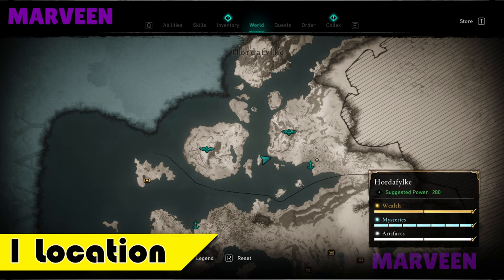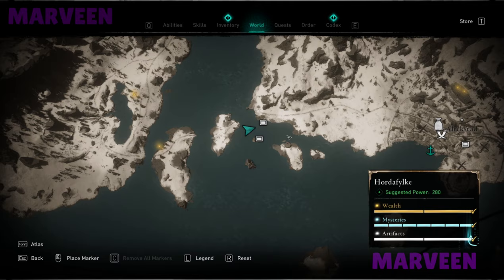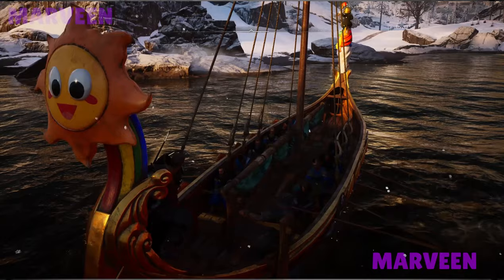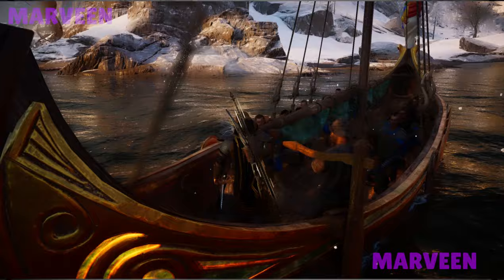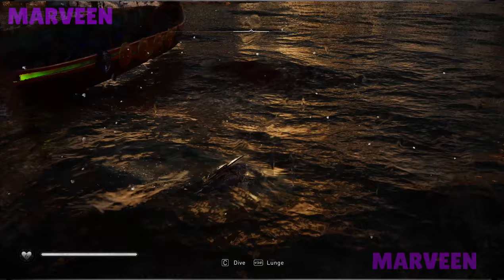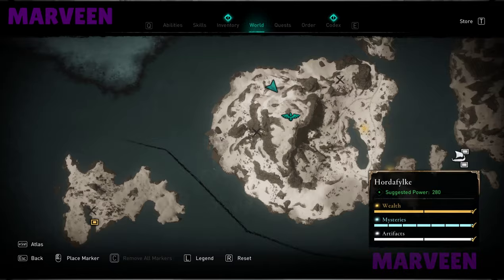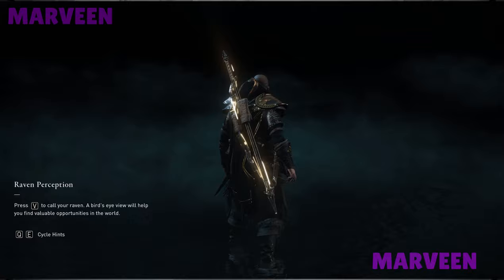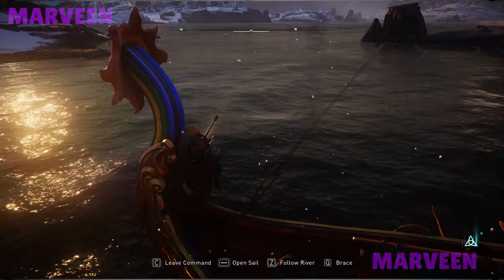Assassin's Creed Valhalla How to find BIG Mackerel | Best Locations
Finally Ubisoft has fixed the missing fish bug in Assassin's Creed Valhalla game.
Do you still need to catch some fish to get your longed for swordfish? Well.
This video is for you. I briefly show you the best locations to catch Big mackerel.
After watching the video you'll know where and how to find big mackerel.